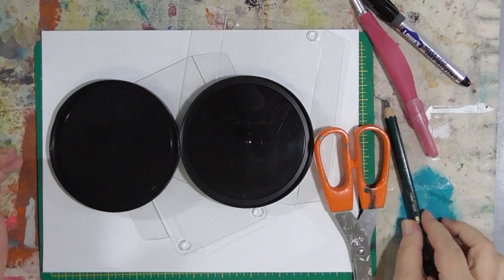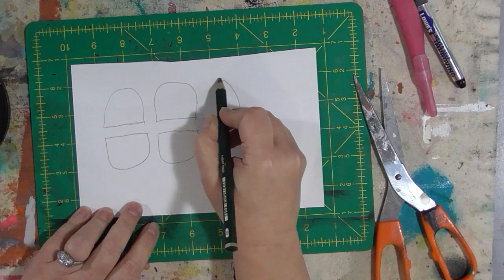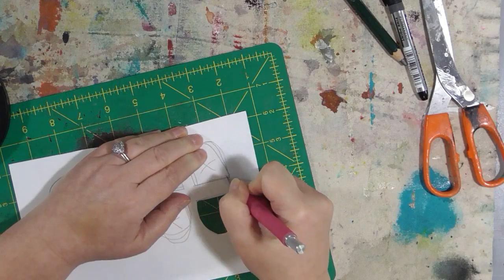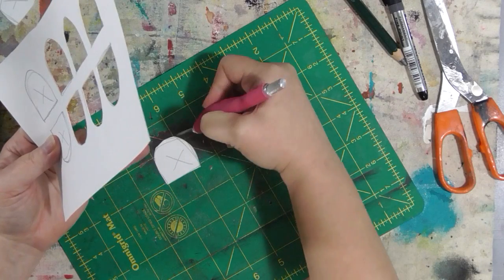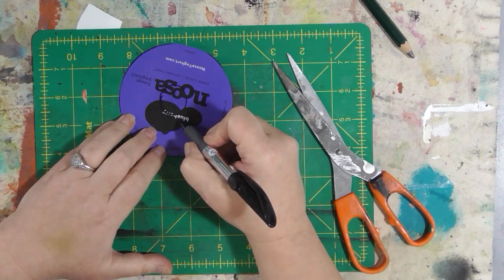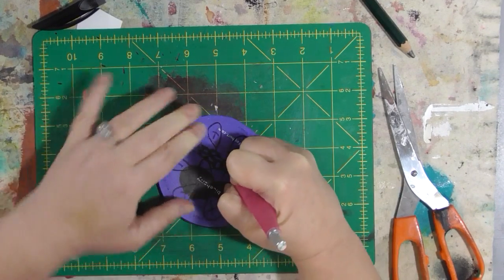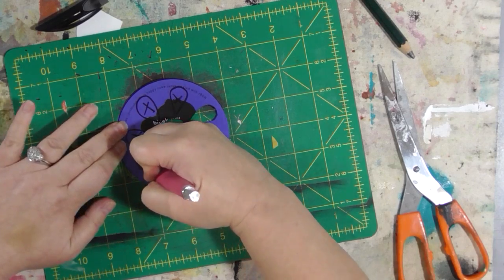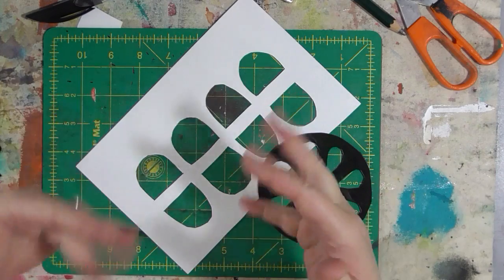Making Some Stencils